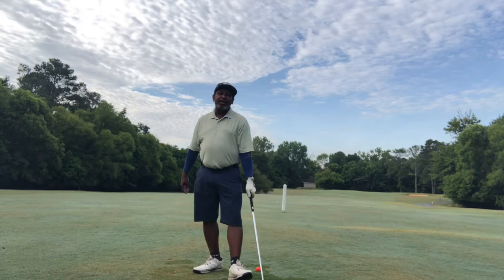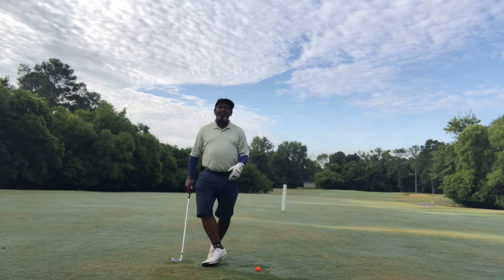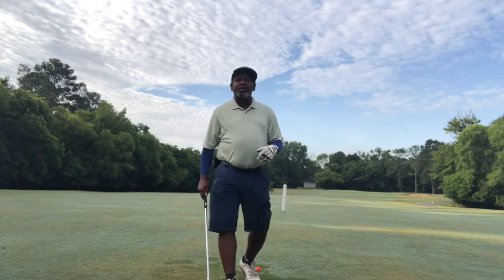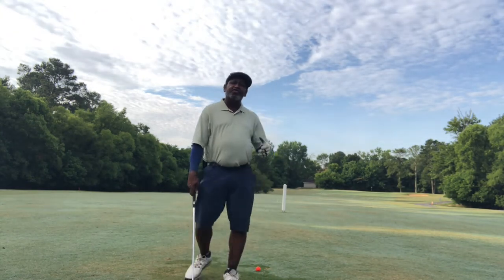Shoulder Girdle 3.0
The shoulders are so important to the golf swing. You can get away with bad footwork but nothing can overcome bad shoulder girdle motion.